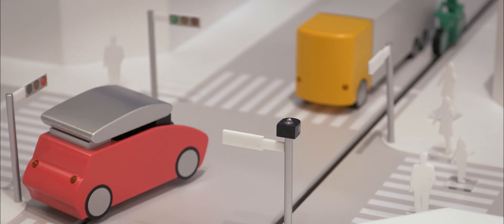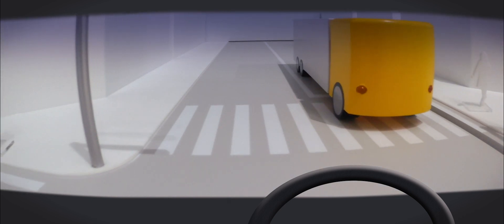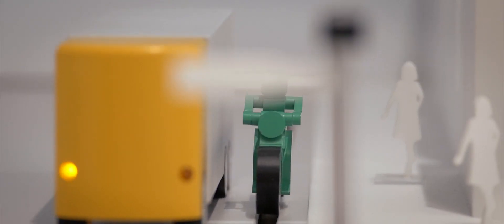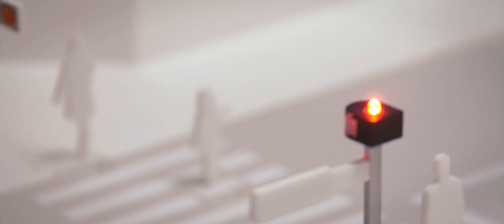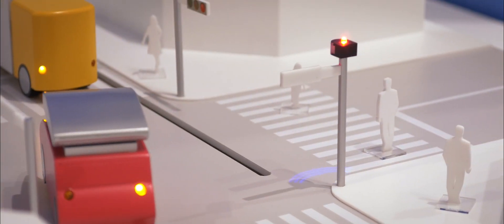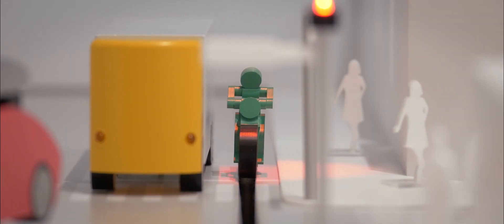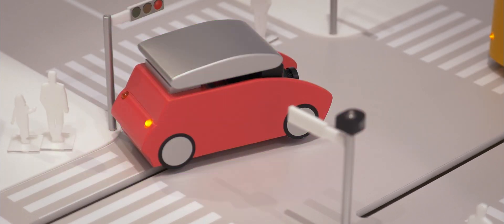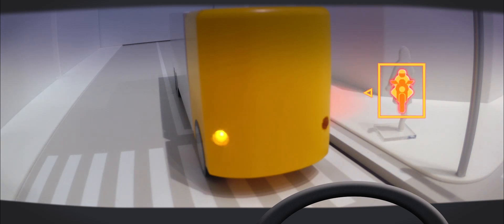Automotive - Panasonic Intelligent Traffic System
Panasonic Intelligent Traffic System - Preventing accidents and keeping people safe.
Roughly one million traffic accidents take place each year in the EU and even more than half a million in Japan of which 40 percent are caused at junctions. Panasonic has developed an intersection surveillance sensor to detect pedestrians, cars and motorcycles, and predict danger even before it happens.

Watch the video to find out what’s behind!